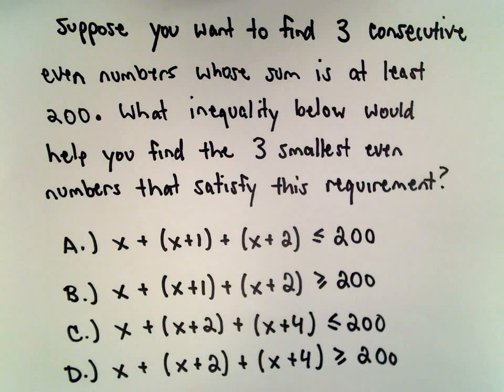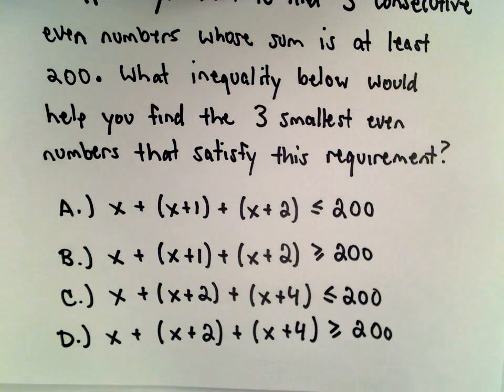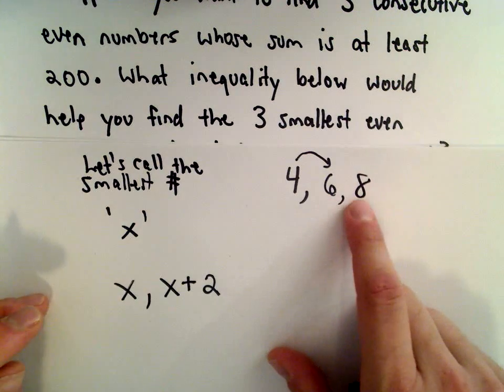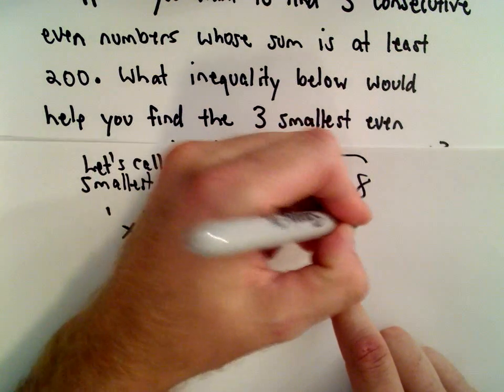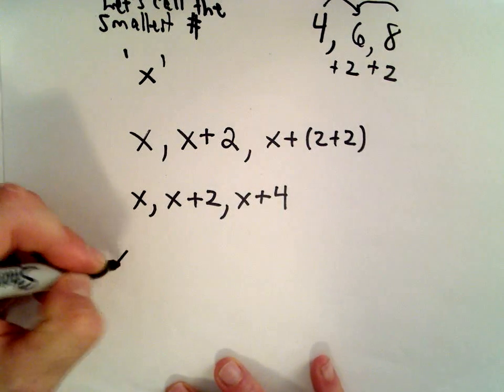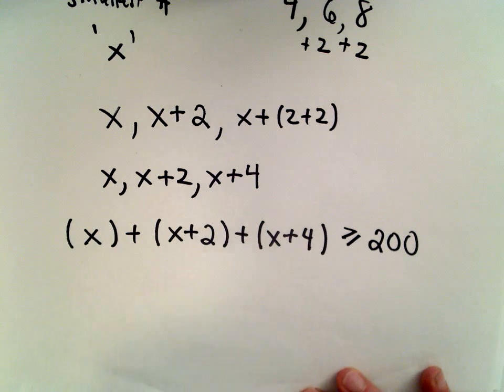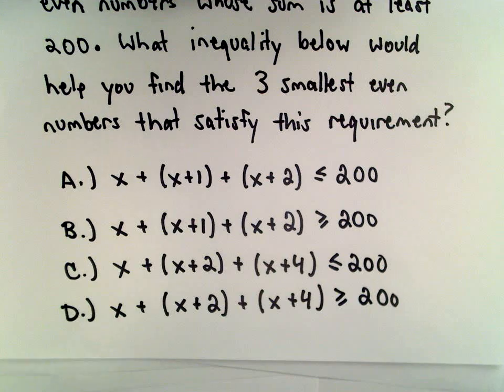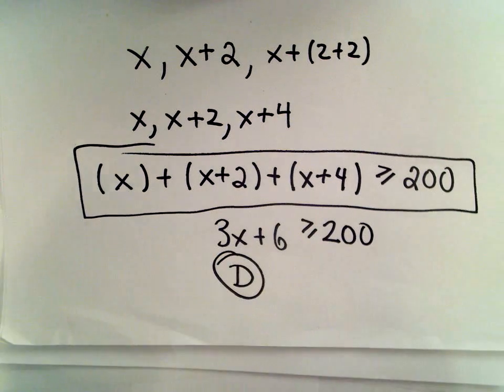GED 'Most Missed' Math Practice Problems , Code A.3.d, #3